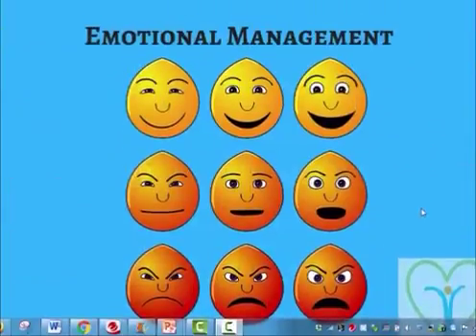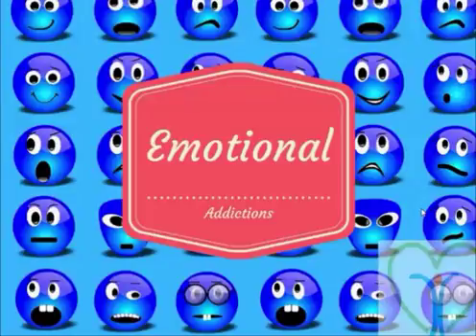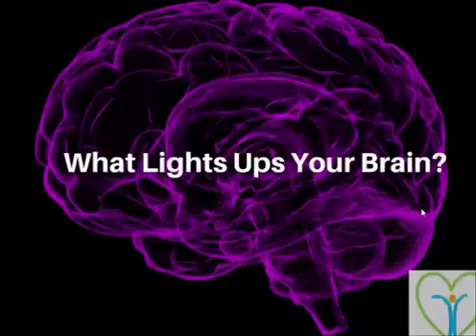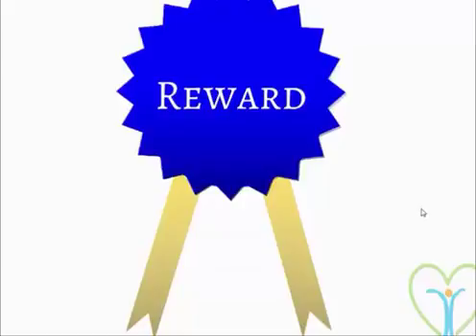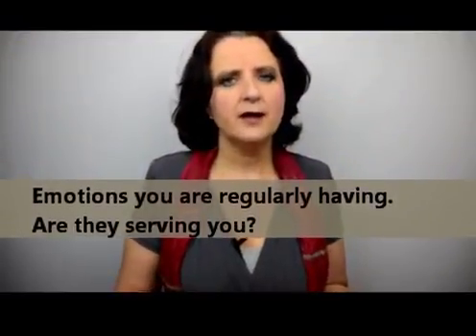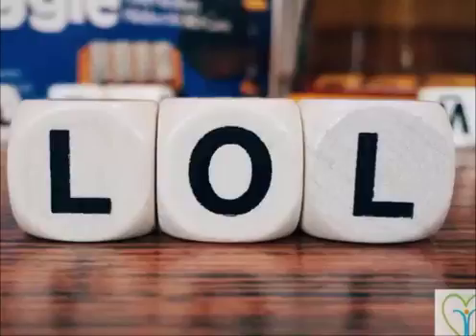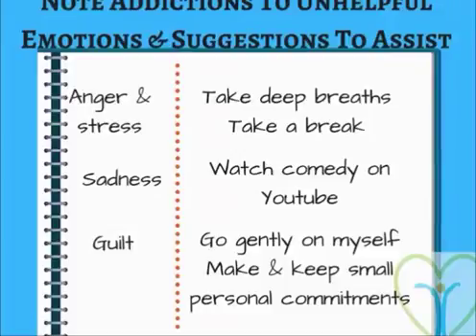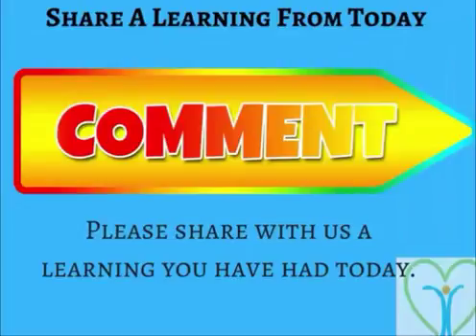Manage Your Emotional Addictions to Reach Your Ideal Weight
Identifying whether you are addicted to any emotions that do not serve you, and coming up with a plan to manage your emotions more effectively, and enhance your happiness in life.